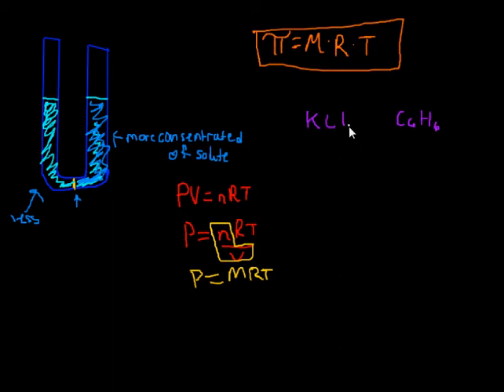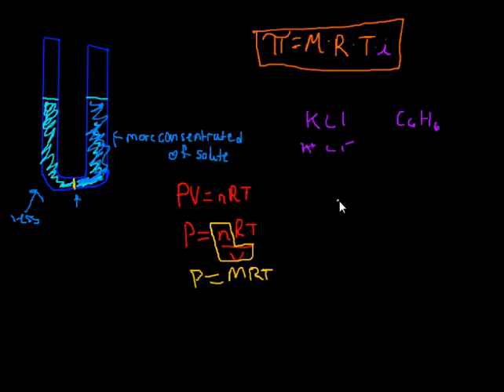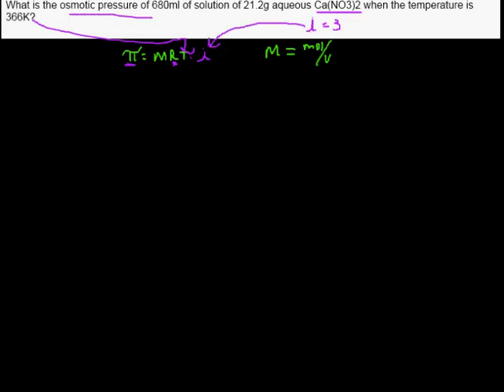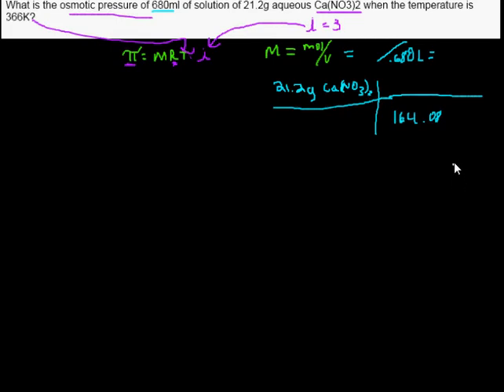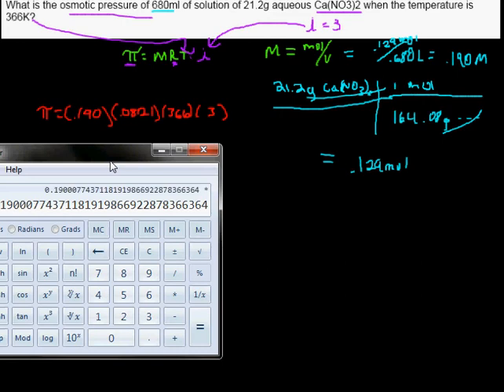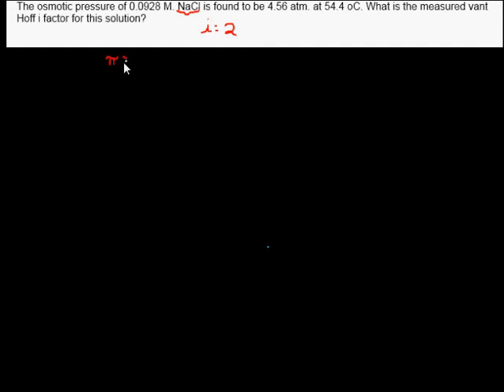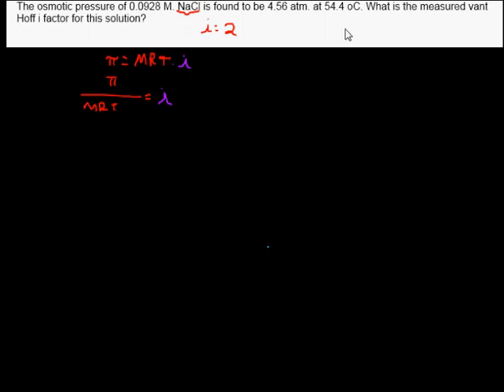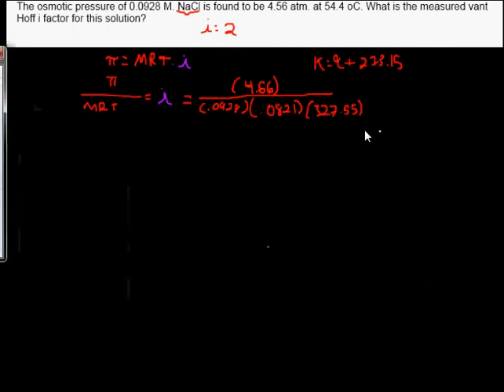Osmotic Pressure Part 3